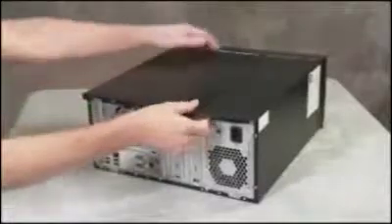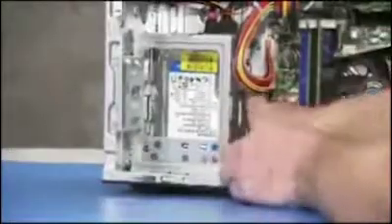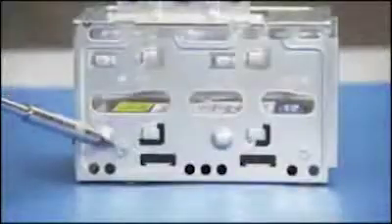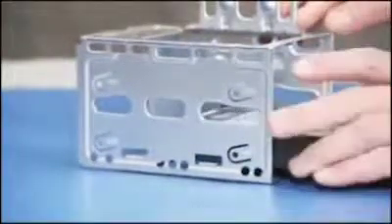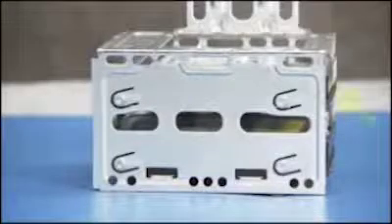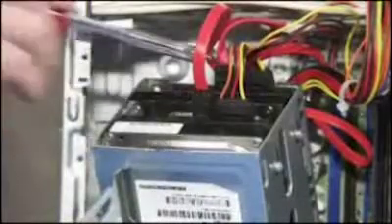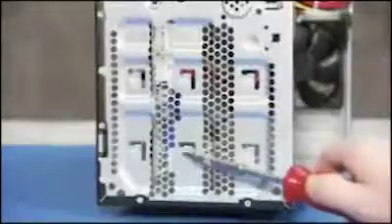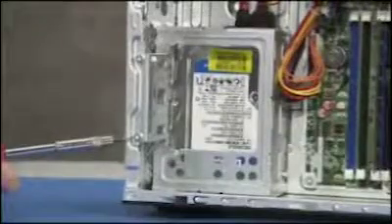Add or Replace the Hard Drive | Pavilion p7-1000 | HP Support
Learn how to add or replace the hard drive for the HP Pavilion p7-1000 series desktop.